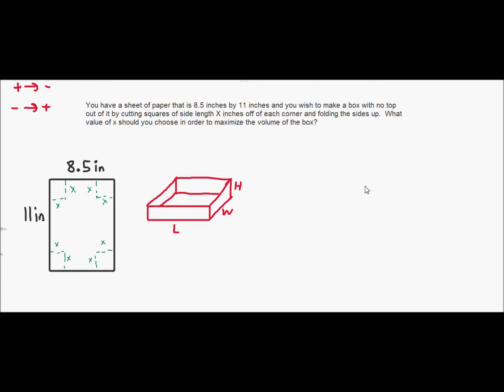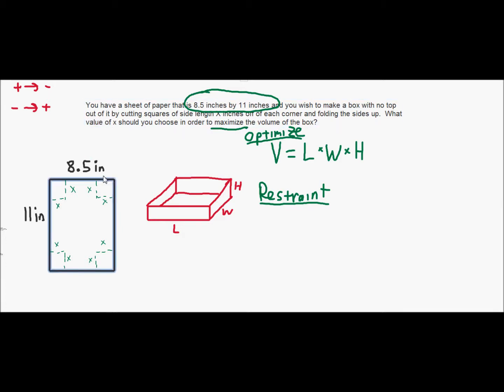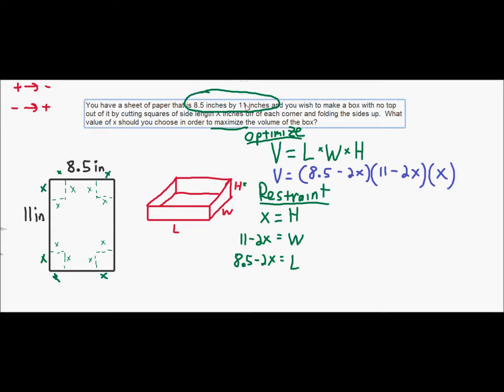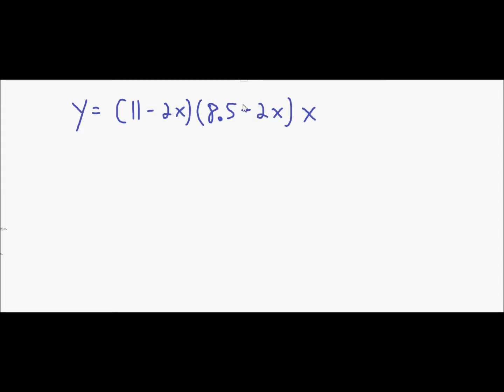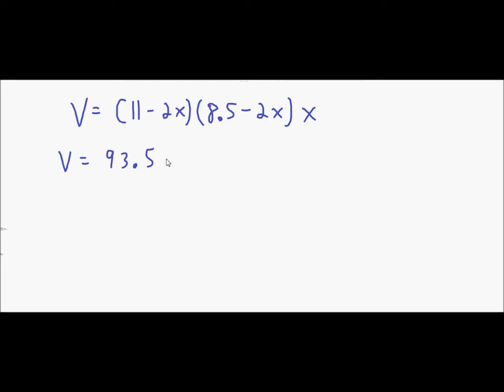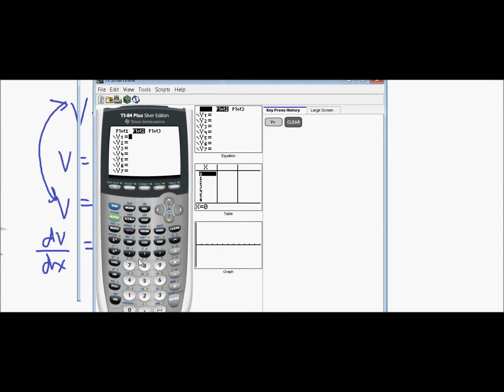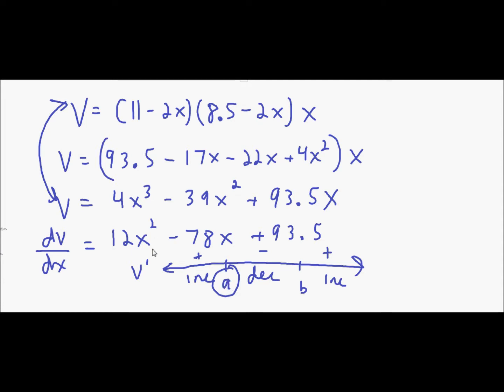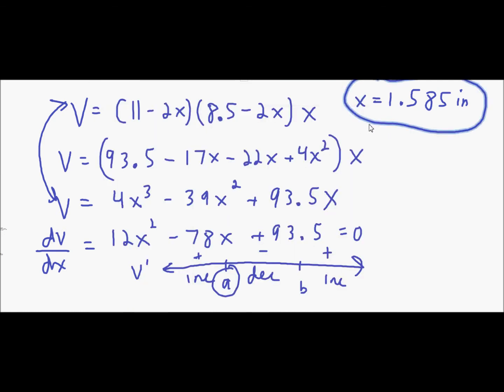Optimization with Derivatives 1